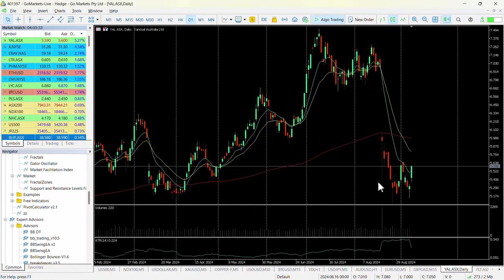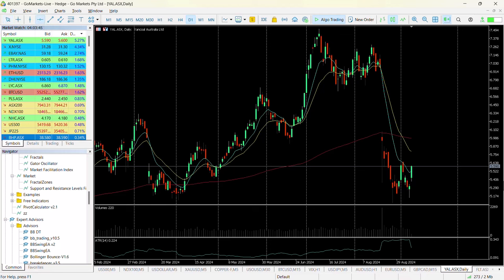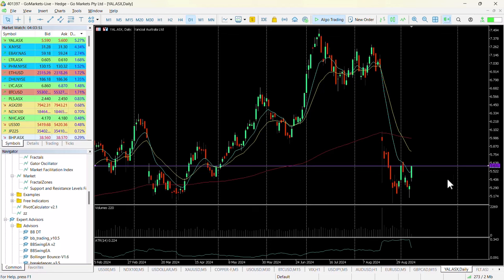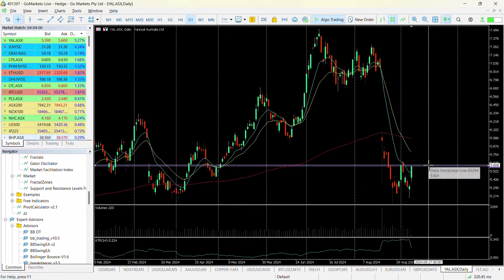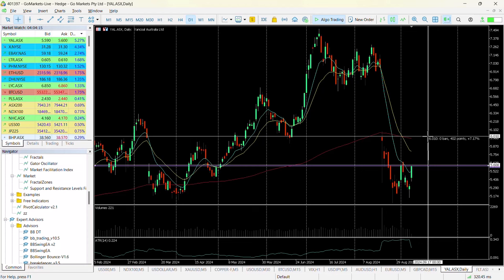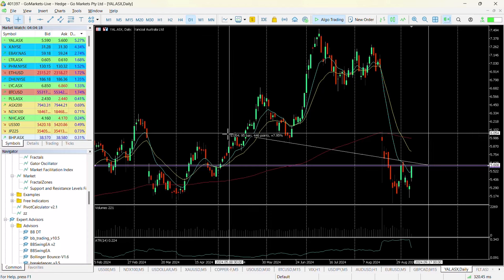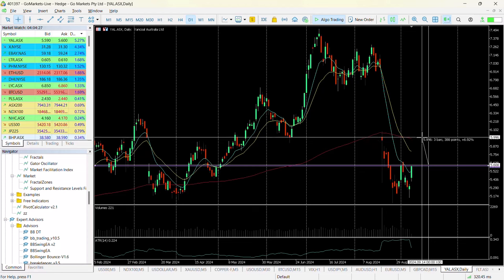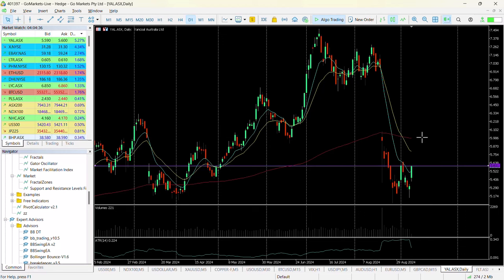ASX Chart of the day YAL Technical reversal pattern evident on Aussie Coal stock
Yancoal Australia Limited (YAL) is a coal miner. Operating five mines and managing five others across New South Wales, Queensland and Western Australia.
The stock has also just been added to the ASX300 in the latest rebalancing by the ASX which could add to increased market support